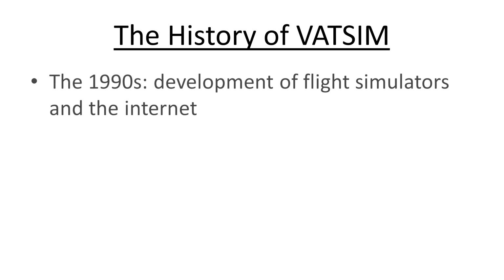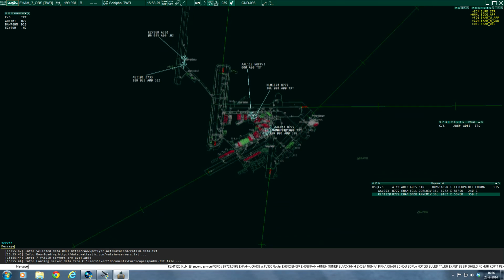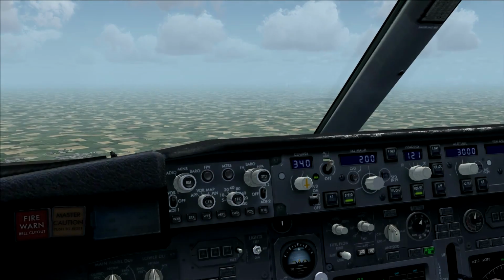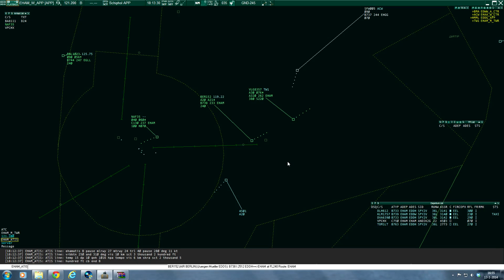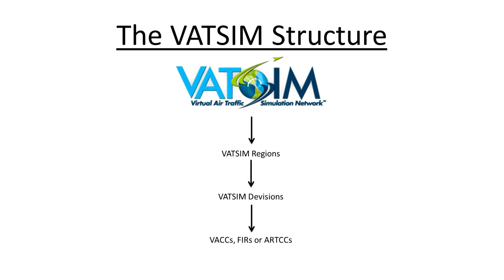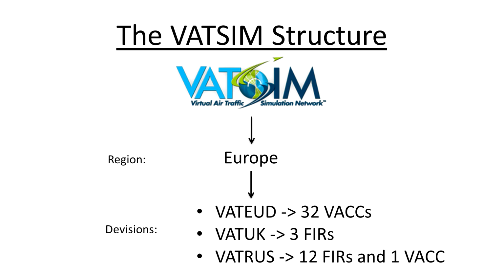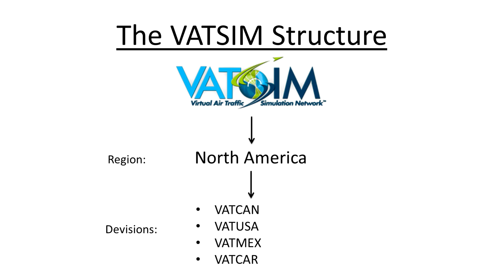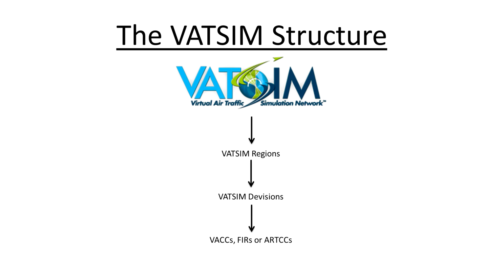VATSIM: What is VATSIM? [New Tutorials!]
Welcome to the first video of a new set of VATSIM tutorials. These videos have been specially created for the P1 Pilot Rating course of the VATSIM Pilot Training Academy.

Here is a playlist full of (old) VATSIM tutorials. You will be able to find all the new ones in here as well shortly!

In this video: What is VATSIM?

A quick overview of VATSIM's history, it's structure and rules, what is has to offer and some statistics.

By watching this video you'll be able to understand what VATSIM is and how the basic structure works. VATSIM is the ultimate way to use flight simulator online!

The VATSIM network is an online network where pilots can make their online flights, while air traffic controllers guide them during the flight. The VATSIM network is a professional flying network that aims for a realstic flying experience.